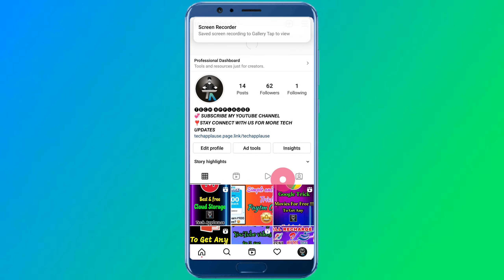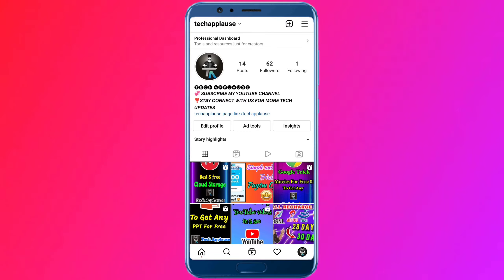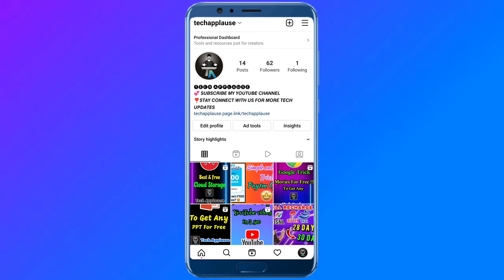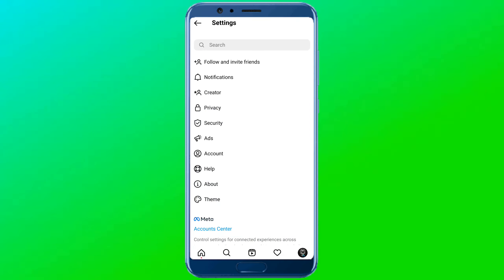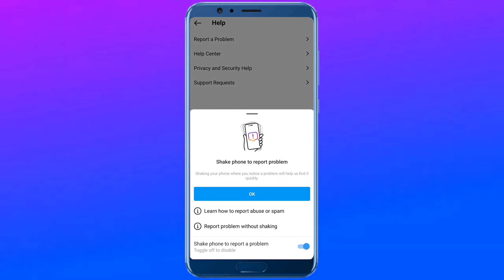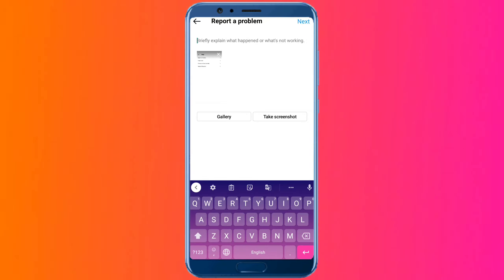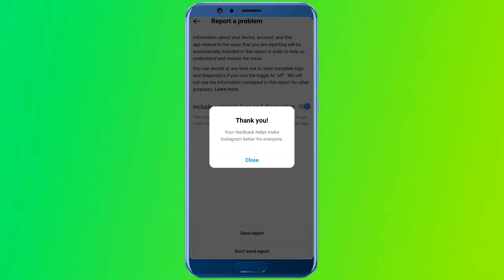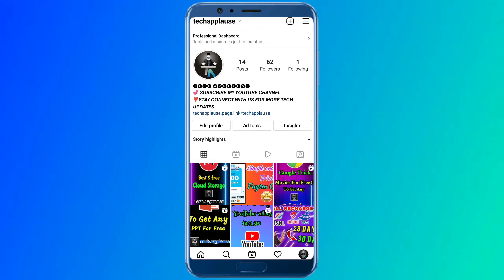instagram story sound problem in iphone tamil | instagram story audio problem tamil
instagram story sound problem in iphone

instagram story sound problem tamil

instagram story sound problem in ios

how to fix instagram story sound problem
how to fix instagram story sound problem in iphone
how to solve instagram story sound problem in iphone
instagram story sound problem in tamil
instagram story no sound problem
instagram story no sound problem tamil
insta story no sound problem
instagram story video sound problem tamil